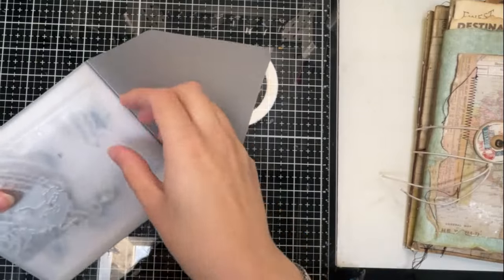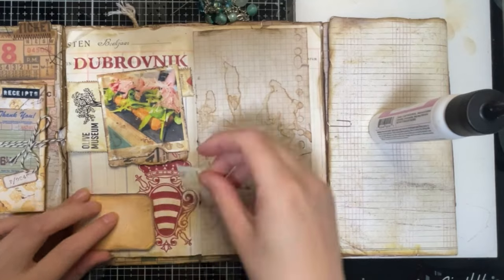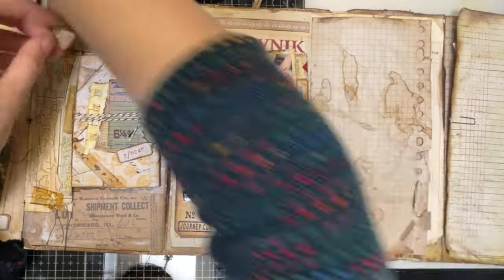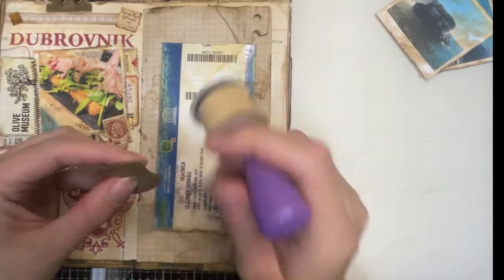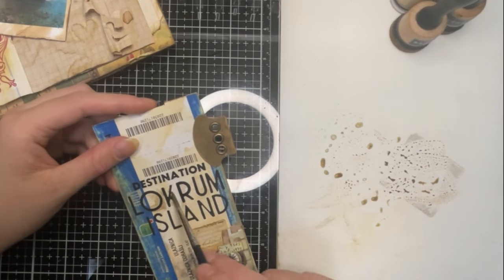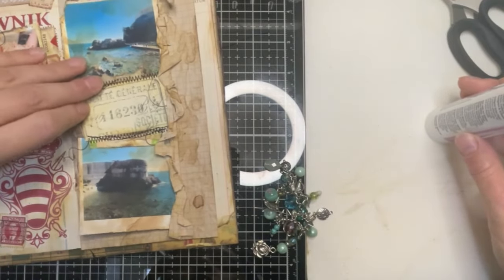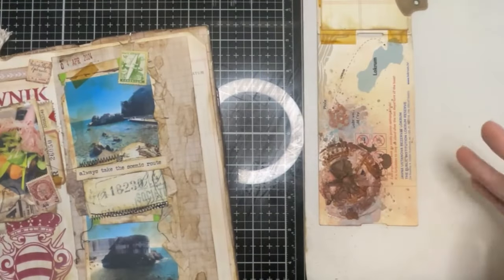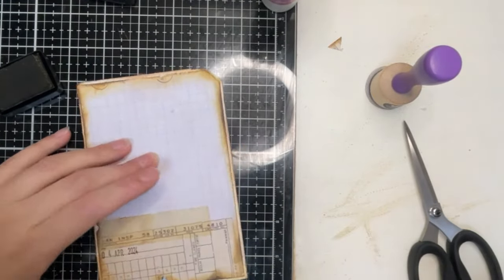Decorate With Me - Flip Flop Travel Journal - Part 6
This won't cost you a thing but it's greatly appreciated! It will help the channel grow 💚💙